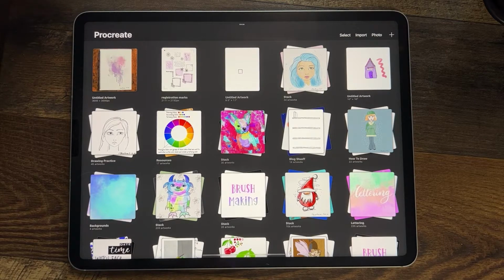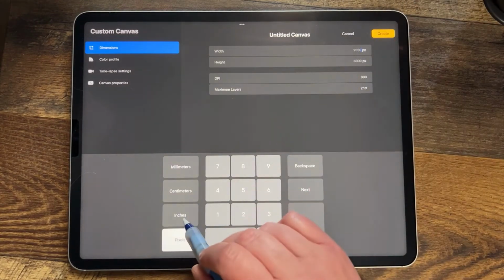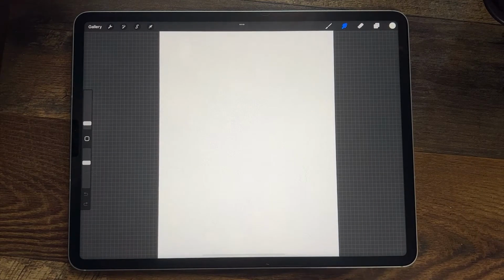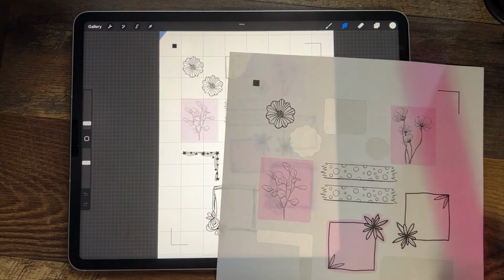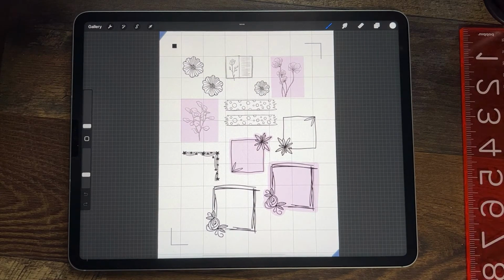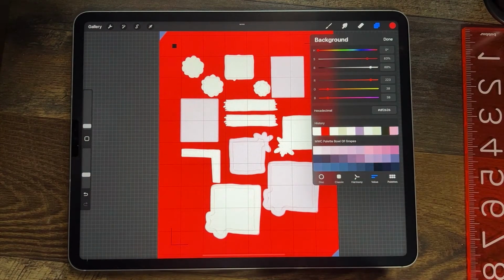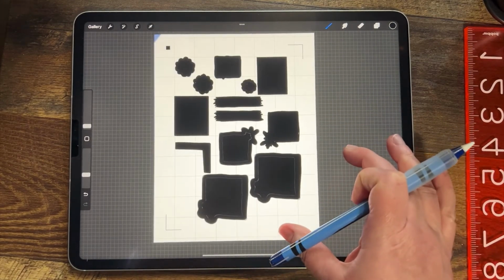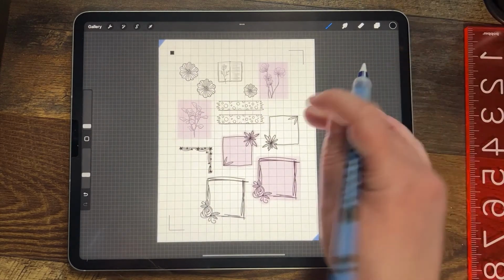How to Measure Things in Procreate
I recently learned there is a way to measure things in Procreate and wanted to share this with you! This Procreate trick will help you to use your drawing guide for measurements in Procreate.

In the video I show you how to use this in the app as well as how I used it to create stickers for my Silhouette. The part about the Silhouette may be a bit overwhelming for newbies, but the point is that the measurements were correct when  I printed the stickers :)